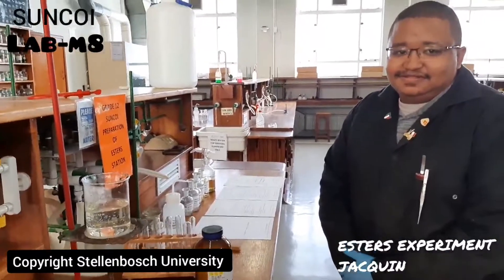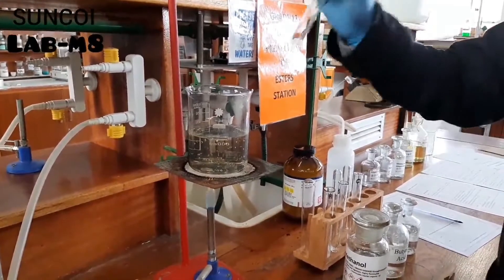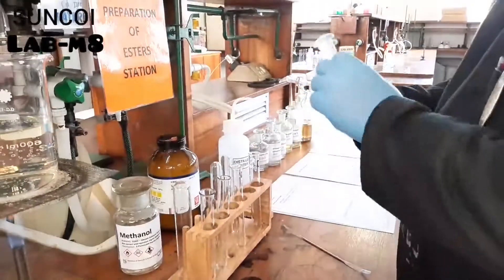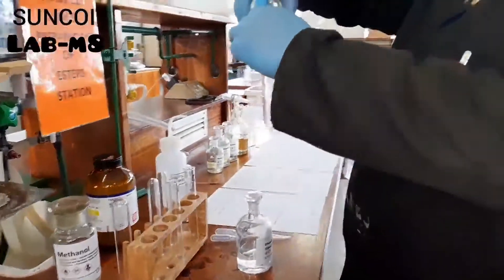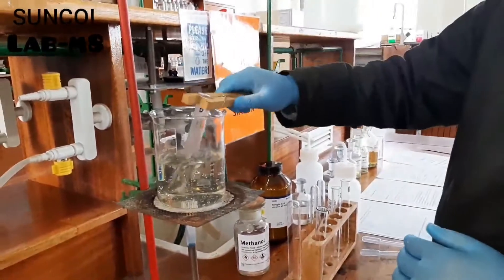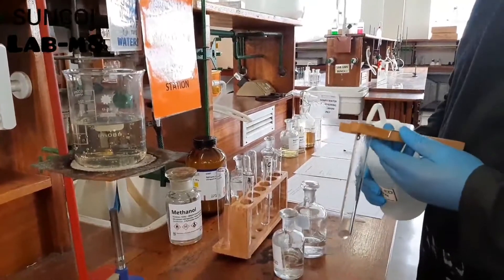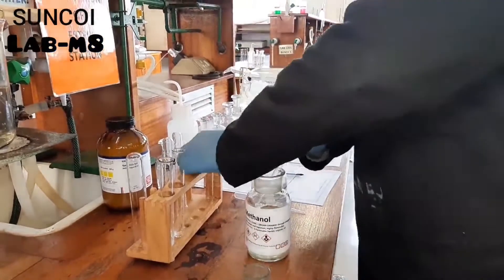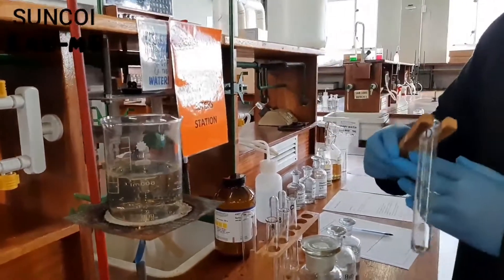Grade 12 Esters Practical Part 3 of 3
Grade 12 Practical: Preparation of Esters